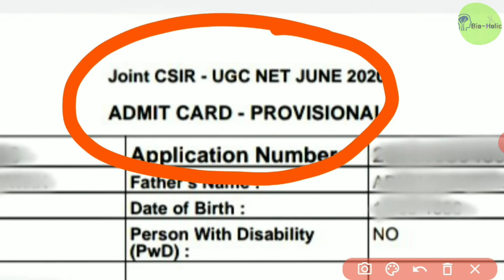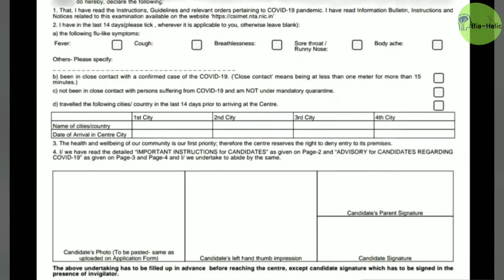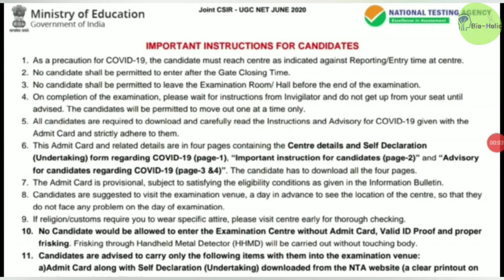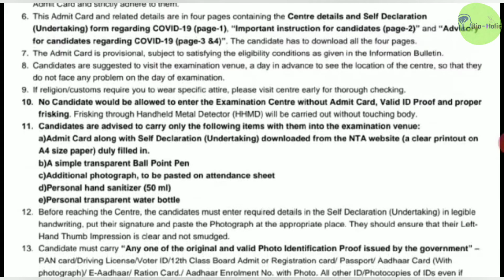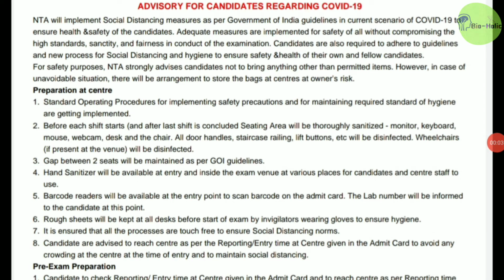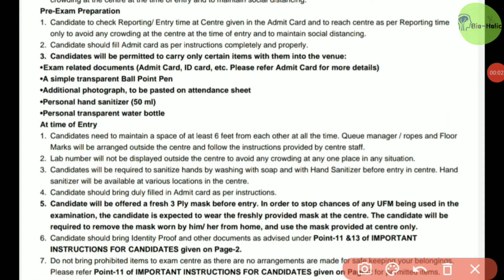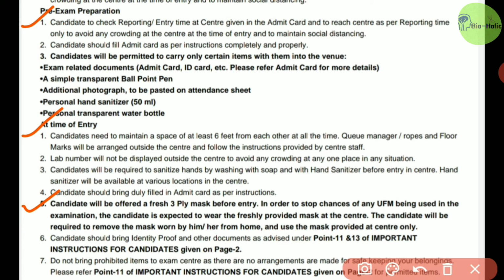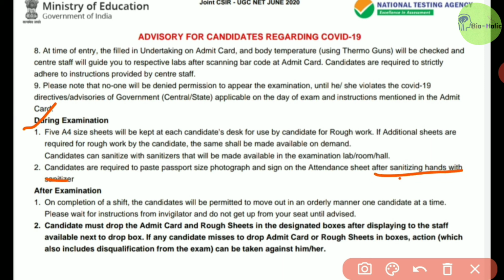THINGS YOU MUST NEED TO KNOW BEFORE APPEARING CSIR-UGC NET (JUNE 2020)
Are you ready for the CSIR_UGC_NET_June2020?
 Before appearing keep these important points in your mind.
Also go through the COVID_related_instructions carefully.

Remember, knowing is not enough, we must apply. And that is what do you have to do today.
You have to start preparing like a topper, think like a topper, execute your plan like a topper, plan ahead like a topper.
It’s time that you take the leap of faith and become the number one.

"Failure should be our teacher, not our undertaker. Failure is delay, not defeat. It is a temporary detour, not a dead end. "
All the best wishes to you all..!